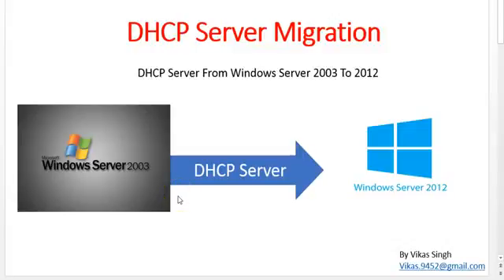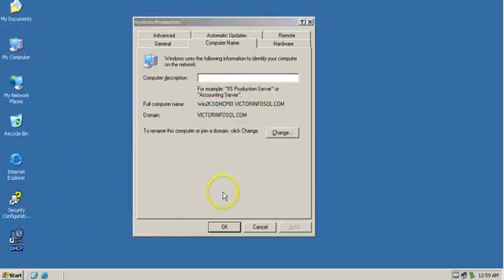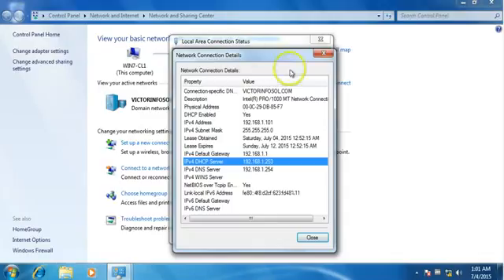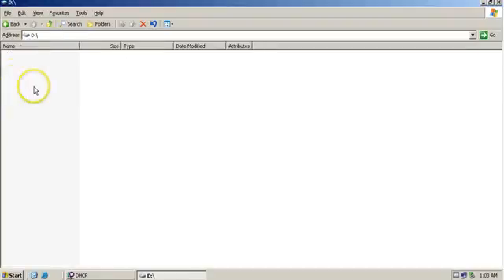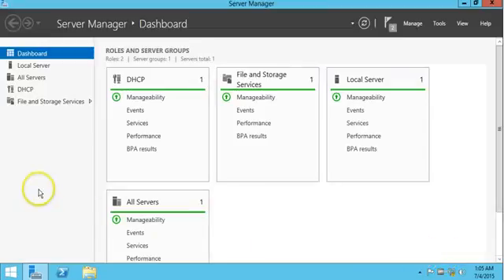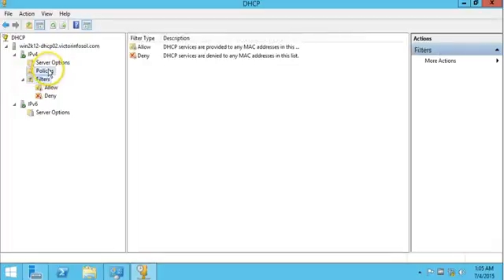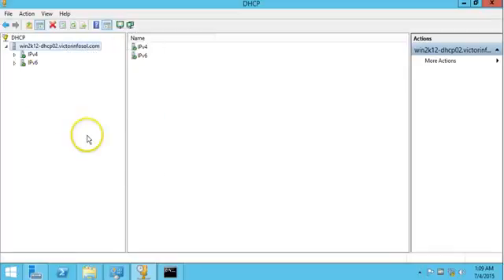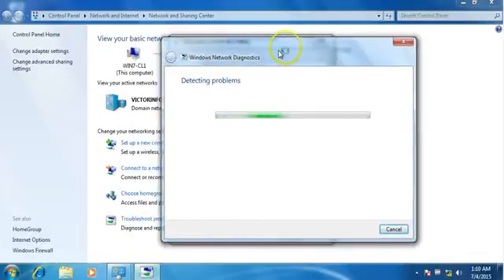DHCP Server Migration From Server 2003 To 2012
Hi Friends

Today i am going to give you demo of DHCP Server Migration.

In this demo: I am migrating DHCP Server from Windows Server 2003 To Server 2012